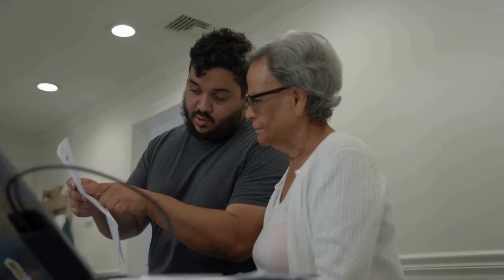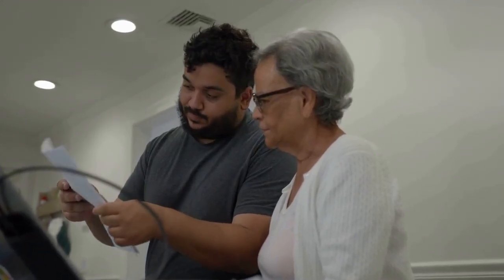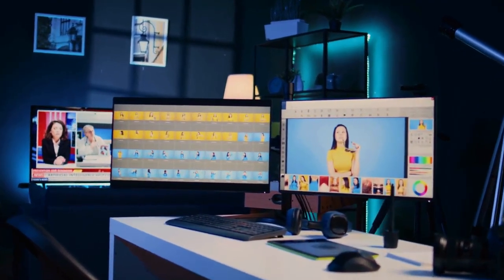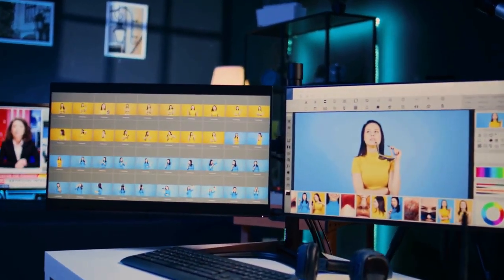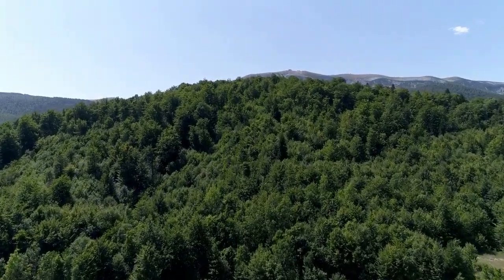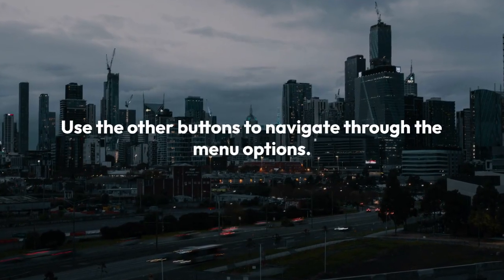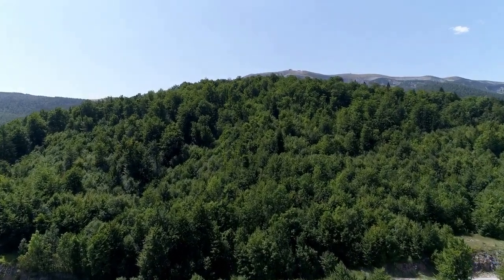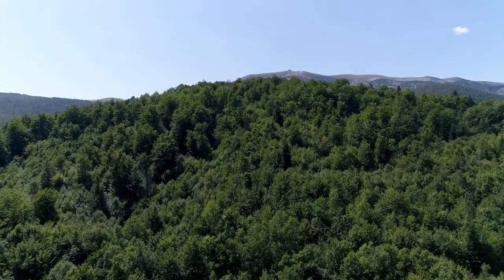How to Adjust Brightness on Nvision Monitor?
In this video tutorial, learn how to easily adjust the brightness settings on your Nvision monitor to achieve the perfect viewing experience. Whether you need to brighten up your screen for better visibility or dim it down for a more comfortable viewing experience, we've got you covered. Follow along as we walk you through the simple steps to customize the brightness levels on your Nvision monitor. Say goodbye to eye strain and enjoy optimal viewing conditions with just a few clicks!